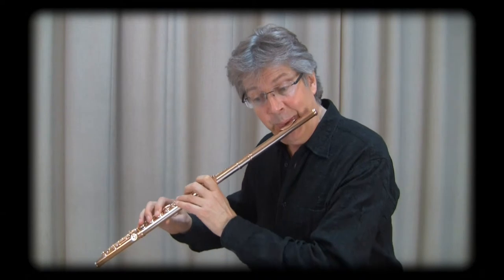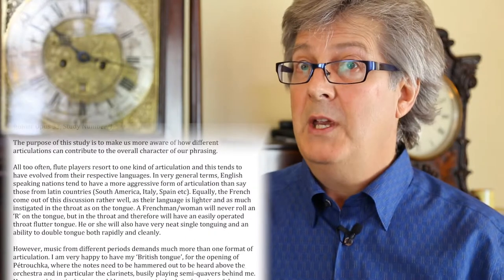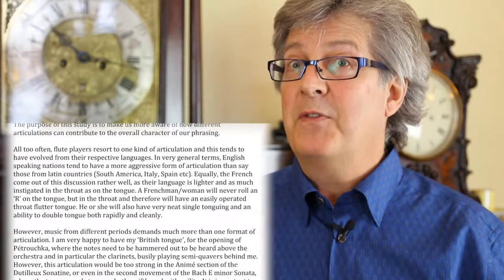What is Simply Flute all about?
Paul Edmund-Davies, the flute player behind Simply Flute, describes what this resource will be about when it launches in late 2015.